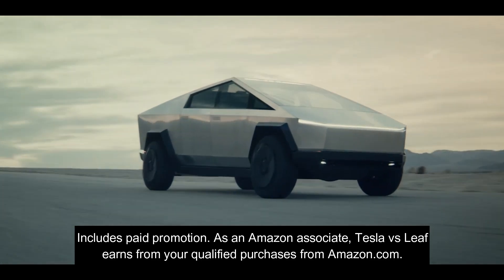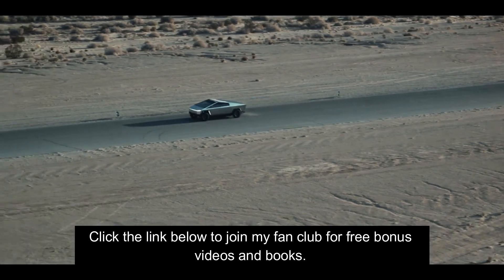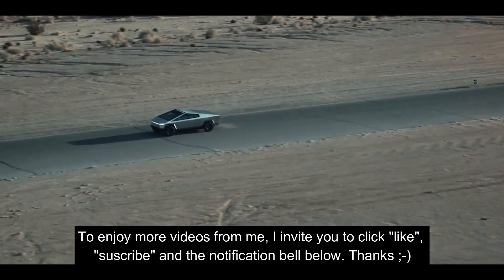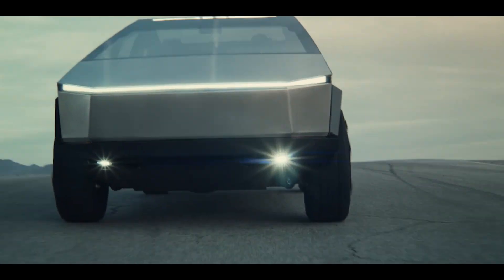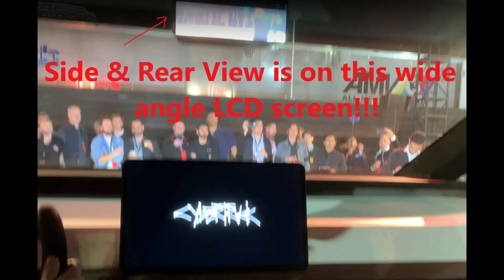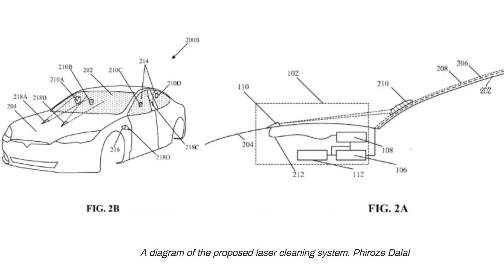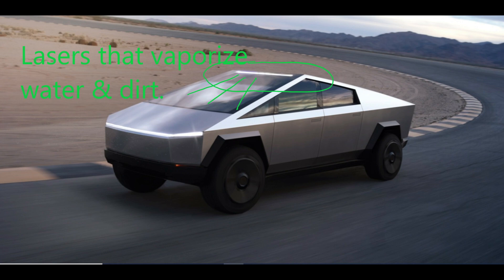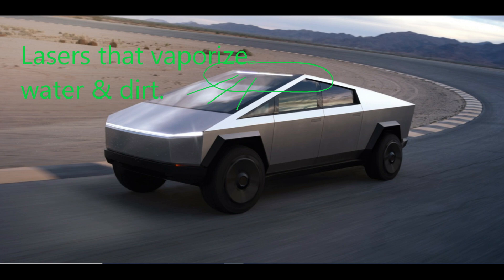Tesla Cybertruck Pickup Truck Will Use Lasers to Vaporize Water Instead of Windshield Wipers!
The Tesla Cybertruck will feature water vaporizing lasers to zap water and debris off the windshield. The Tesla pickup truck will NOT have conventional windshield wipers. I invite you to watch this video for further details!

My friend Ethel has cancer. Please help her. Thanks. She passed away last night. All funds donated afterwards will be refunded or used for funeral expenses. Whatever. Cancer sucks.